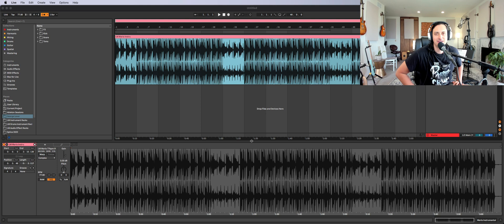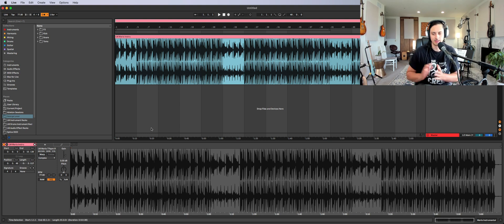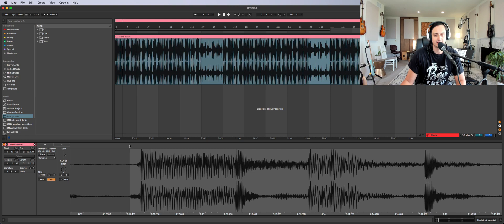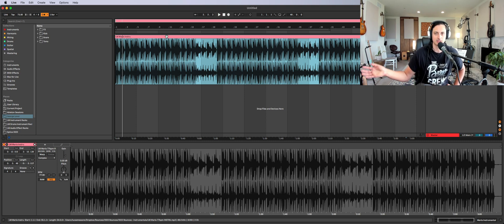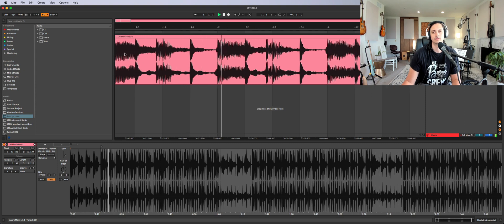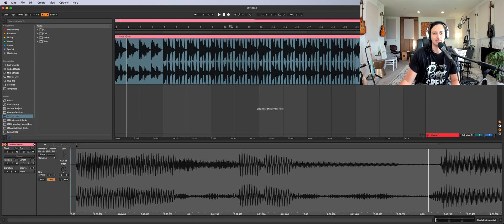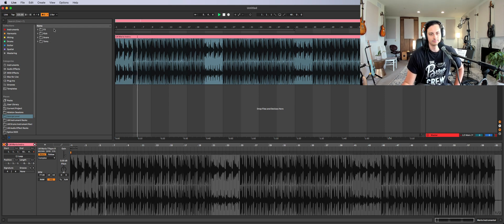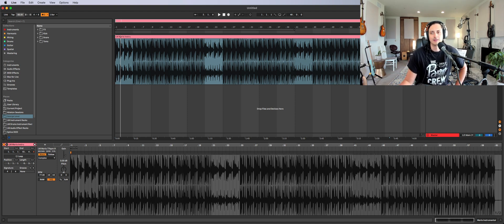How To Find the BPM of a Hip-Hop Beat in Ableton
This video is all about figuring out the BPM of an instrumental, drum loop, or any audio file in Ableton Live. With some practice, this is done by ear or visually. The key is understanding the relationship of time and tempo, and how that is affected by warping. As a producer or audio engineer, understanding how the timeline and warping works is a huge step toward understanding any DAW. And how music/audio can be manipulated.

The often overlooked step is to find an obvious downbeat in your instrumental. Usually where the drums come in. In Pro Tools you use Tab To Transient, but Ableton does not have that feature so we do it manually. Then, I usually tap in a tempo or guess a ballpark tempo range. Hip Hop and electronic beats will usually loop around every four bars, so we are looking for those drum hits to line up with the grid.

If you think this is a stupid idea and would rather just use Mixed In Key, Rekordbox, other DJ software, or just look up the BPM, bear with me!  Once you get some practice doing this with simple music, you can start doing much more complex warping tasks. Getting good at beat matching, finding BPMs, warping audio, and time correcting will 100% develop your ears to become a better producer and to hear nuances in  groove and timing in music.

If you are interested in more complex warping tasks like using live drum breaks, off-grid recordings, warping out of time samples, or ambient synths, stay tuned for future videos where I talk more about advanced warping tasks.